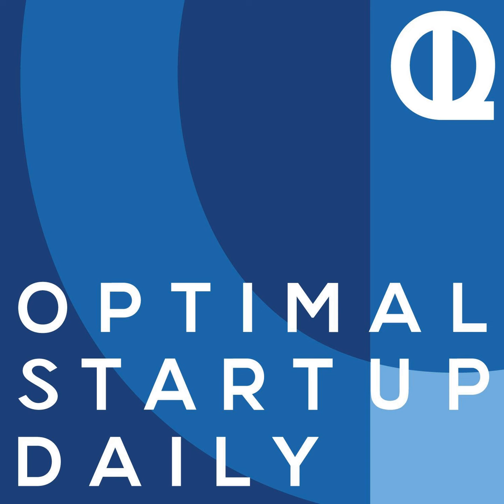187: How I Sold A Blog For $11,000 That I Built In My Spare Time by Robert Farrington of The...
Robert Farrington of The College Investor talks about how he sold a blog that he built in his spare time.

 Episode 187: How I Sold A Blog For $11,000 That I Built In My Spare Time by Robert Farrington of The College Investor

 Robert Farrington is a personal finance expert that focuses on helping millennials get out of student loan debt and start investing for their future. He also helps parents make smart choices about college financing options and navigating the complex world of paying for school. He started The College Investor in 2009 as a forum to discuss the myriad of financial issues facing young adults.

 Oracle wants to help you land those big customers, so they’re offering preferred pricing on enterprise cloud for startups. Visit Oracle.com/goto/osd

  Join the Ol' Family to get your Free Gifts and join our online community: OLDPodcast.com/group

Interested in advertising on the show?